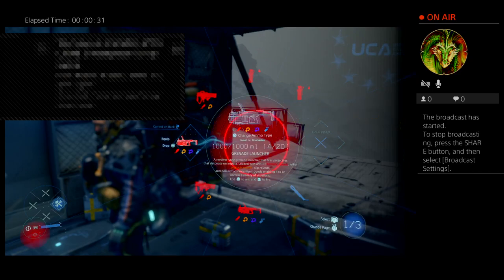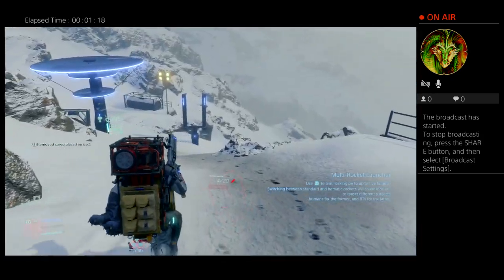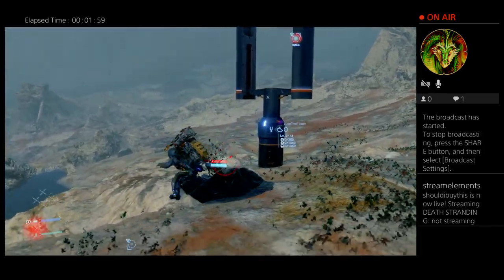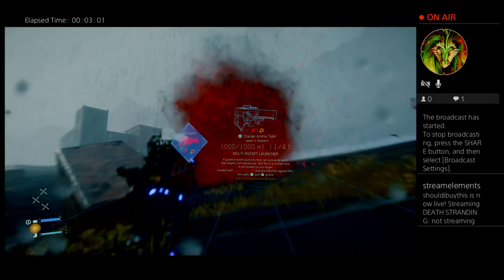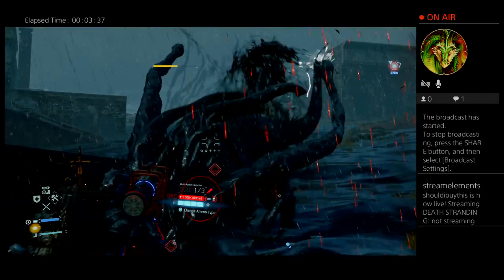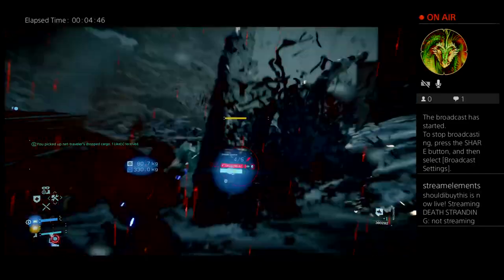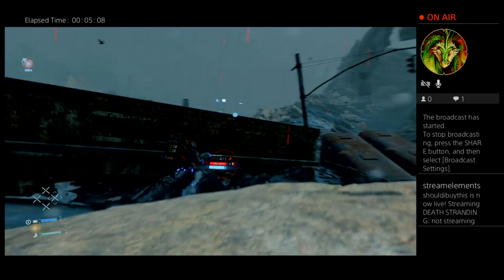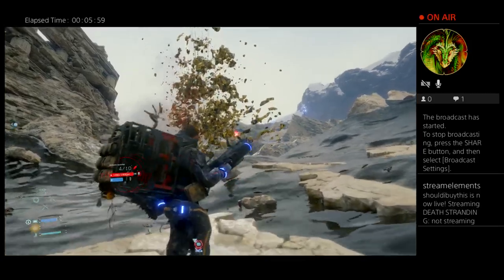Death Stranding - Grenade Launcher & Multi-Rocket Launcher - Shown Against 2 BP Boss Battle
Next Games: Terminator: Resistance, Zombie Army 4 Dead War. Doom Eternal, Cyberpunk 2077, The Last of Us 2, Outriders; More will be added for 2020.

Have a suggestion for what you'd like to see included in a walkthrough for any current or up gaming game listed in NEXT GAMES (In Description): Drop a comment on any video  and if I think it has potential, I'll try to upload.

I only use Twitch to upload to Youtube and don’t engage in chat but any are welcome to view.